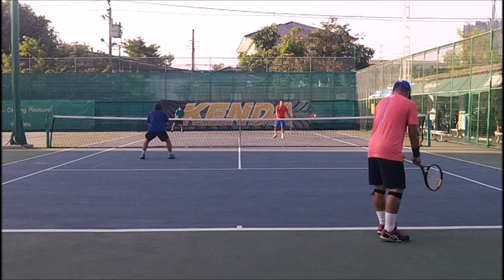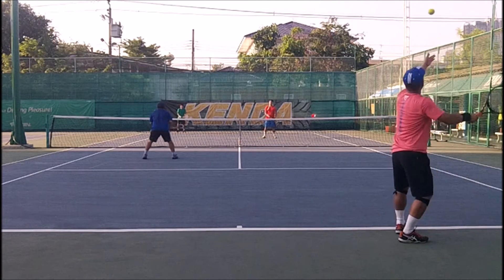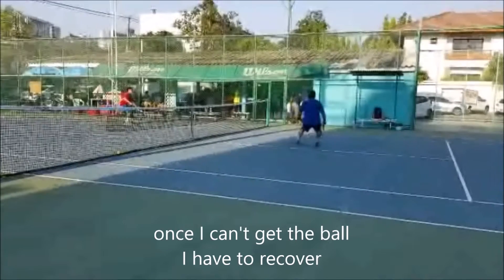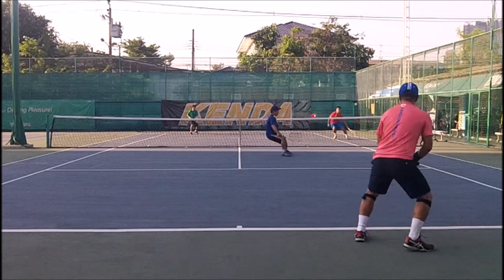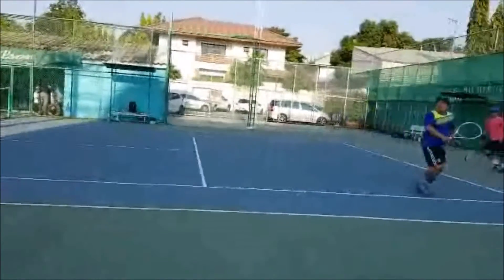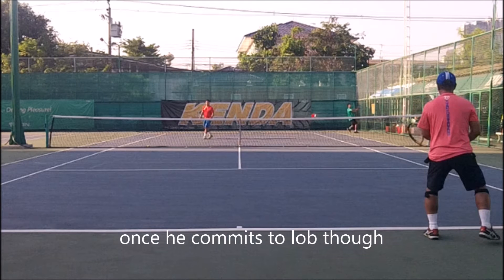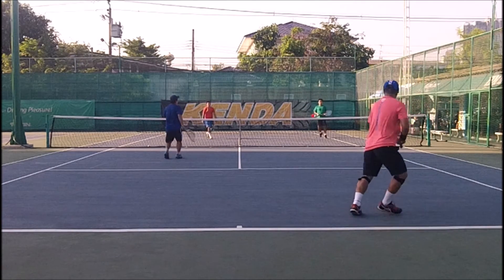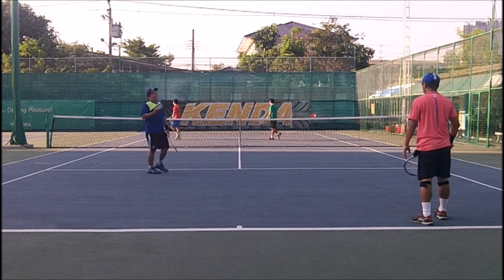Statue or Moving--Textbook Doubles #14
Using two cameras, we see how much I move in the course of a point